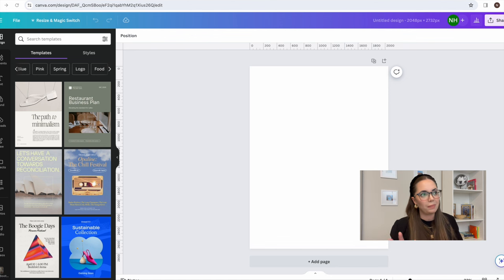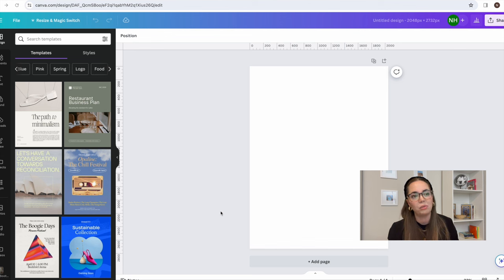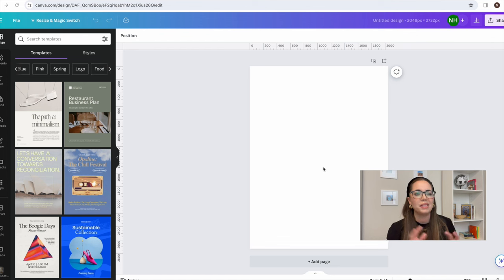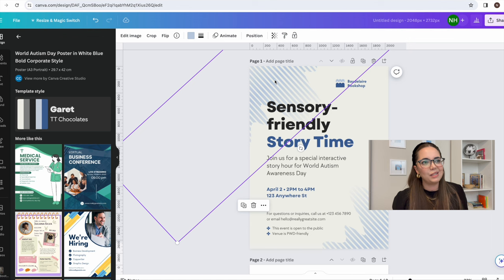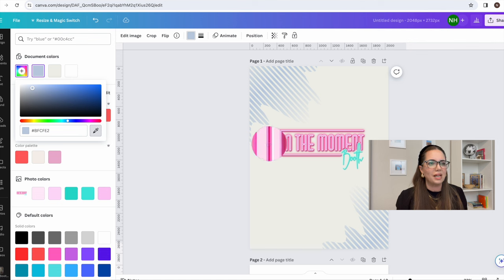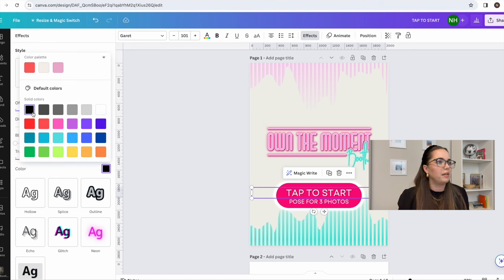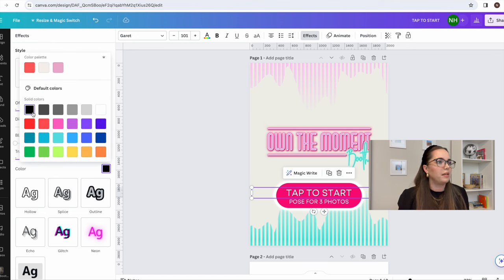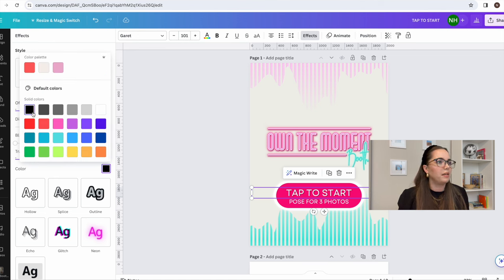How to Design and Create Drop Off Photo Booth Screens in Canva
Drop off Photo Booths are one of my favorite ways to grow my business, but how can you provide excellent service to your clients without being there yourself? It all starts with how you educate your clients!
In this video, I'm showing you step-by-step how to create clear and concise screens and signs so that your client knows exactly what to do!

Leave your events confident knowing that your client and guests will use and enjoy your photo booth with ease!

Drop off sign holder